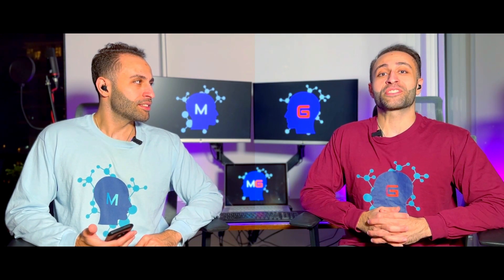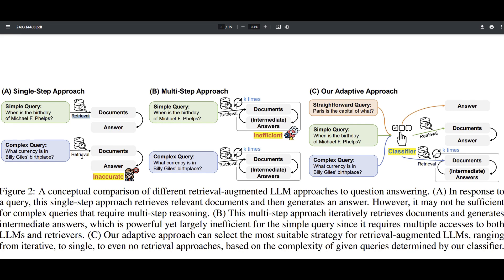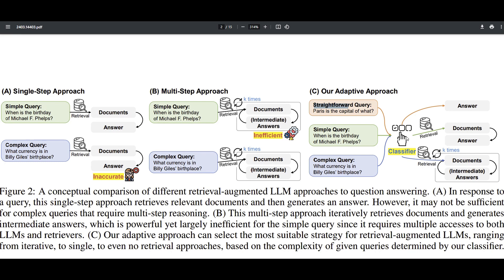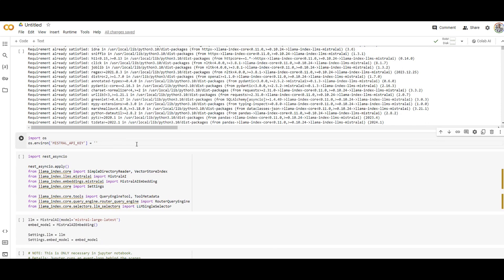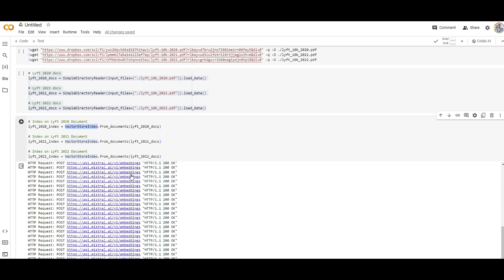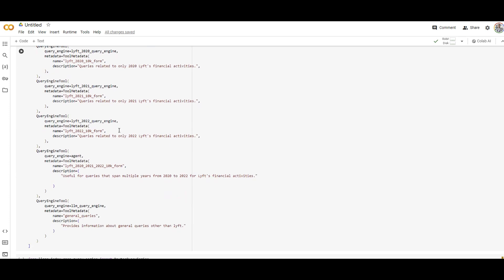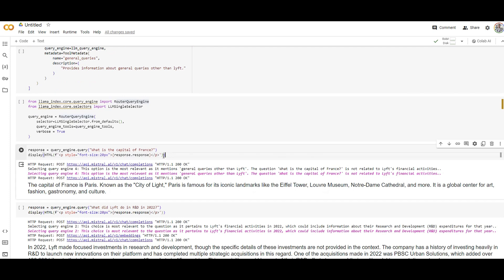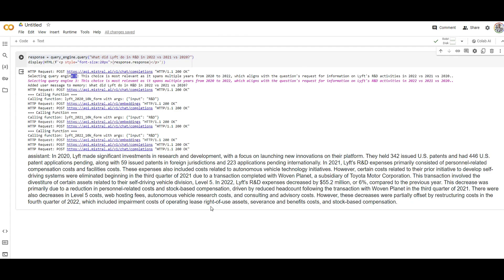Mastering Complex Chat Questions With Adaptive RAG For Chat With Your Data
Adaptive RAG is a new approach that  dynamically selects the best RAG strategy based on the query complexity in chat with your data projects.